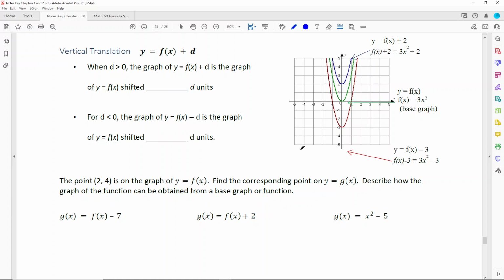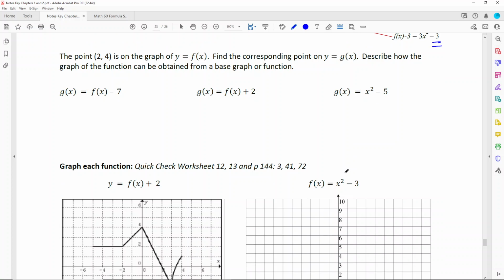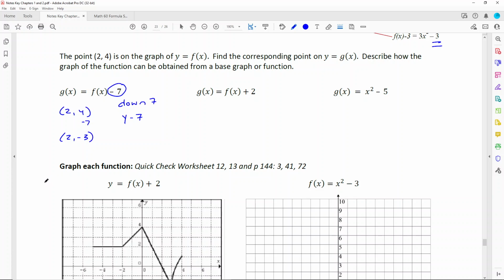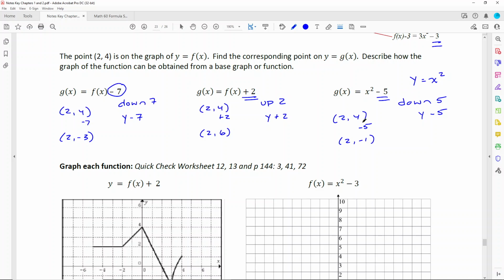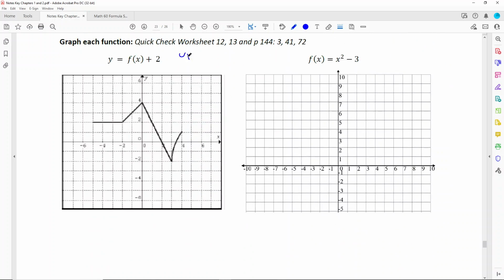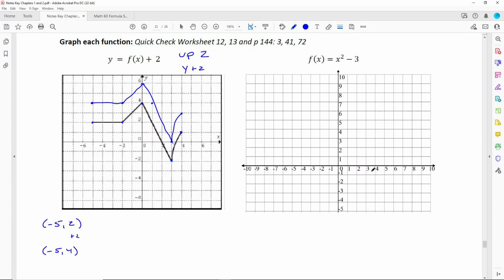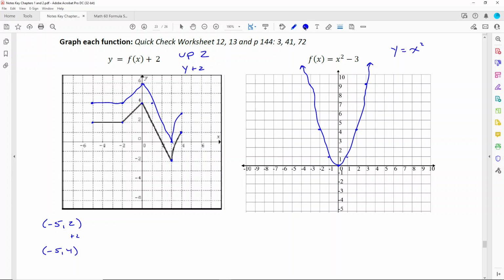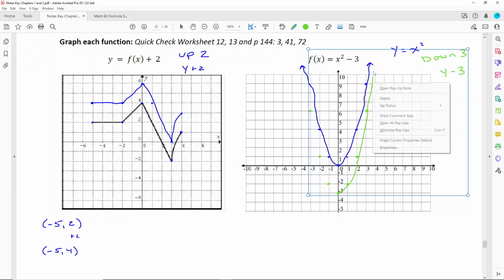2.5 Part VI y = f(x) +d